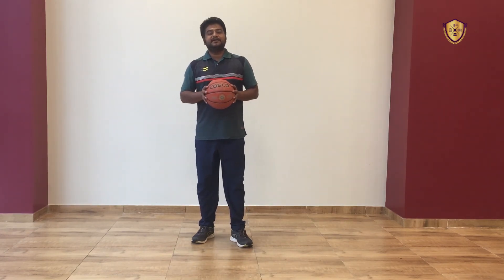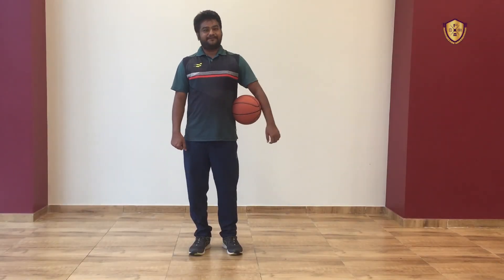Basketball Dribbling Drills for Beginners (Easy And Simple Drills) E-34:P-2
Learn secrets for how to INSTANTLY dribble a basketball better for beginners!

These are MUST KNOW basketball basics and if you want to get handles in basketball and to make your basketball moves and crossovers work in games. Do it.